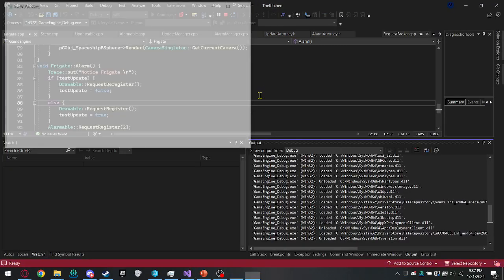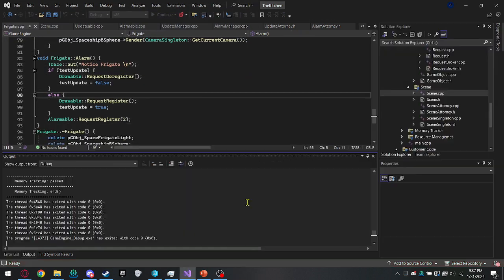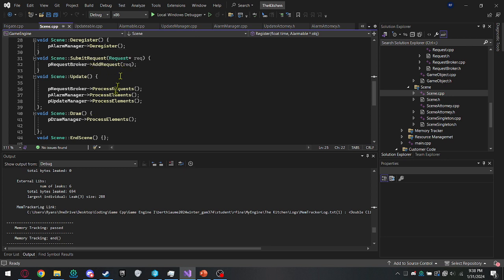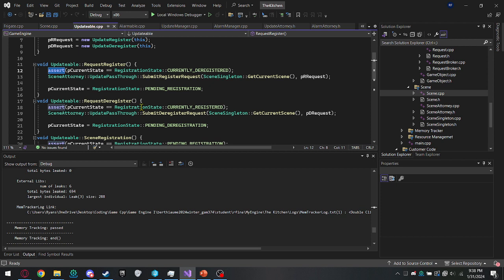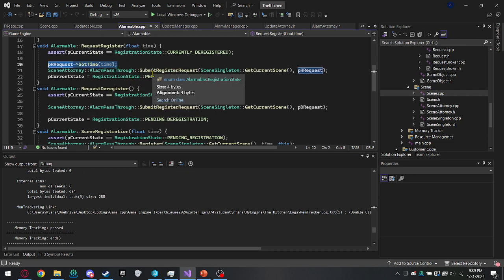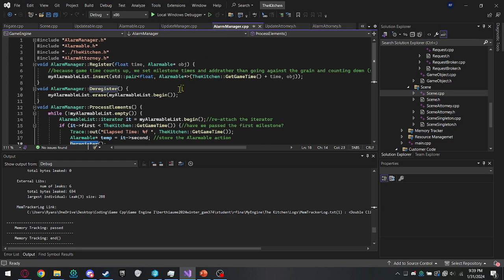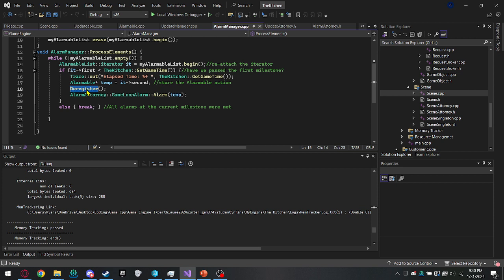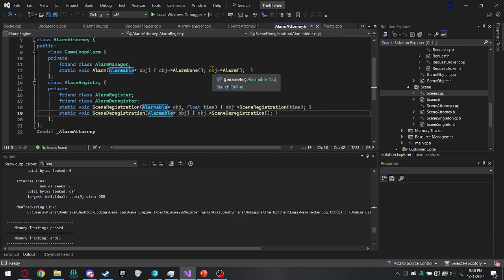GAM 374 Sprint 3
For this week we had to create the Alarmable GameObject Property, as well as Managers for Alarmable, Drawable, and Updateable Properties. Furthermore, we needed to implement Delayed (De)Registrations using the Command Pattern, and implement the Attorney Class Idiom in locations that we had to pass through private Engine Functions to other classes